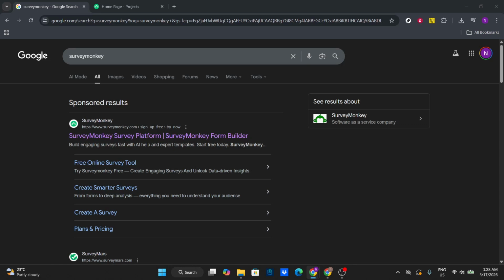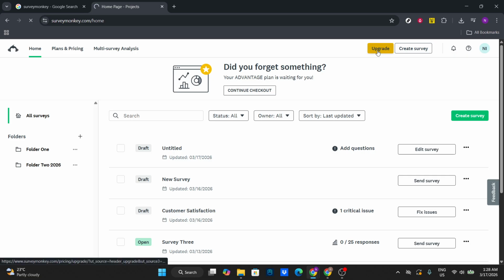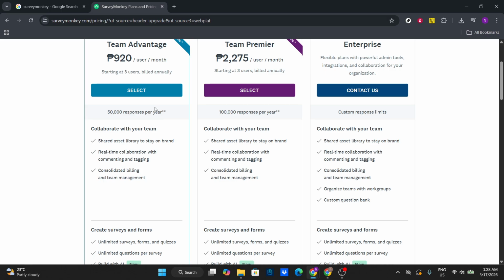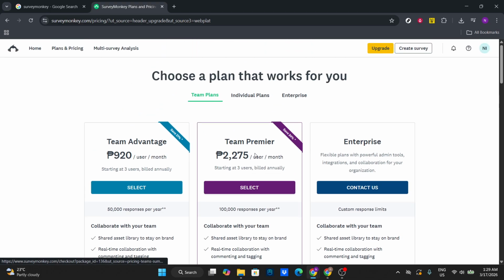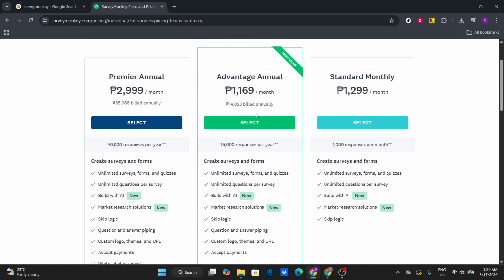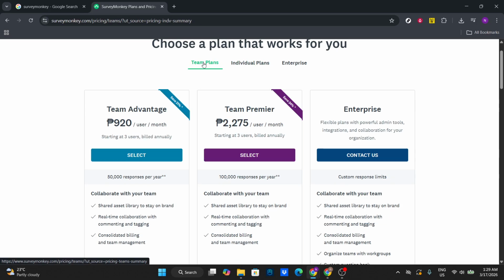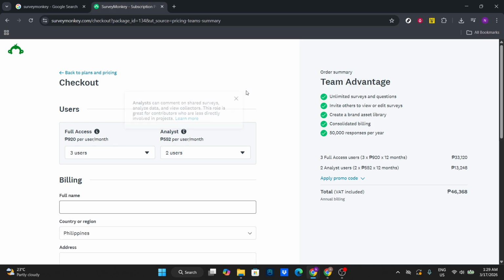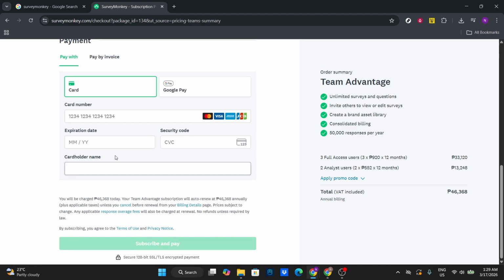How To Upgrade Plan In Surveymonkey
Looking for more features? This video guides you on how to upgrade your plan in SurveyMonkey!

What You'll Learn in This Video:
Step-by-step process for plan selection and upgrade
Overview of features unlocked with paid plans (like adding a logo to the title)
Tips for choosing the right subscription level
✅ Essential for unlocking advanced customization and features!